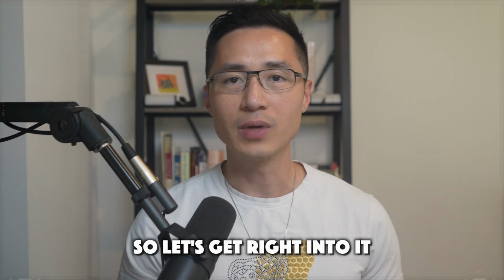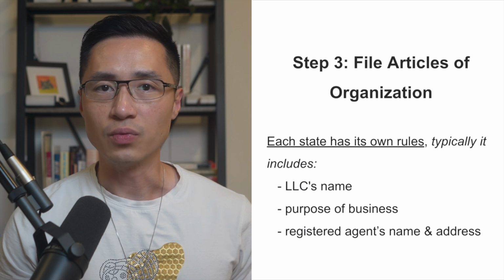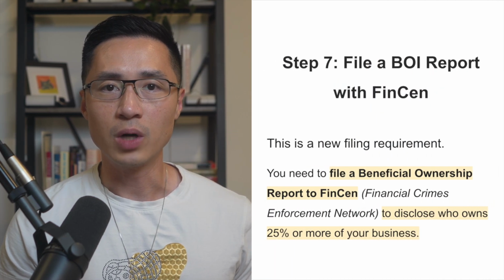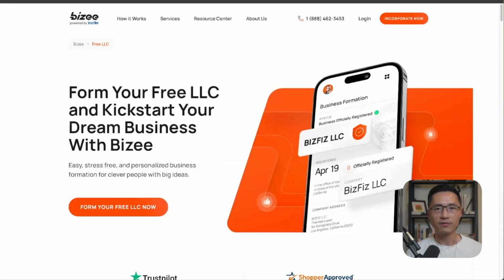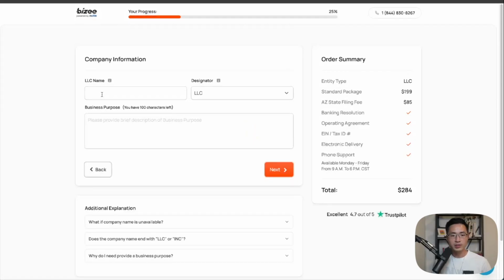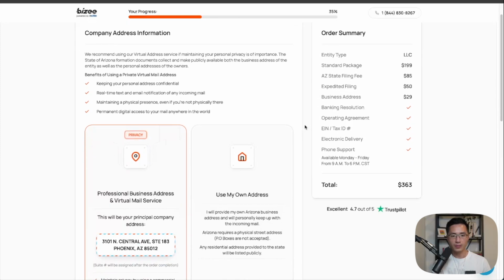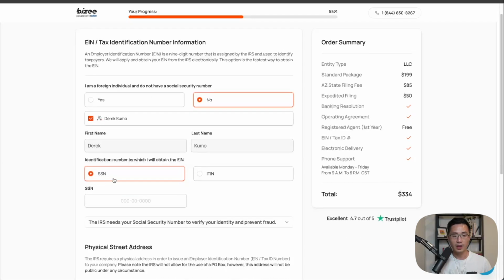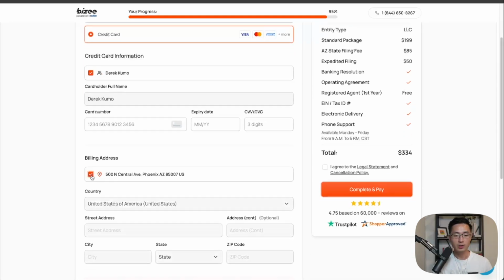How to Start an LLC (Complete Step-by-Step Guide)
In this video, we'll talk about the 8 steps you need to complete in order to start an LLC correctly. And then I'll walk you through the set-up process by using Bizee.

Bizee is one of the best LLC formation service that I've used.

Here's why I LOVE Bizee:
✅ Bizee offers free Registered Agent service in the first year.
✅ Bizee was founded in 2004, so they have over 20 years of experience helping entrepreneurs to form their LLCs.
✅ Customers rate Bizee with an average score of 4.7 on TrustPilot, which means you can trust Bizee while you focus on building your business.

keywords (ignore): how to start an LLC, how to correctly set up an llc, form llc online, how to start an llc full guide, how to set up llc, how much does it cost to setup an llc, legalzoom alternative, llc setup guide, bizee review, incfile bizee review